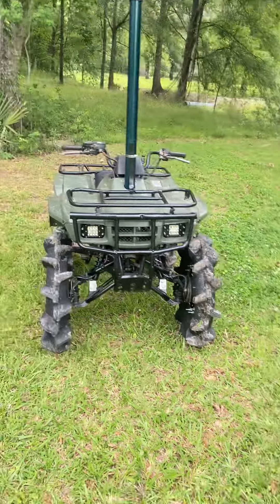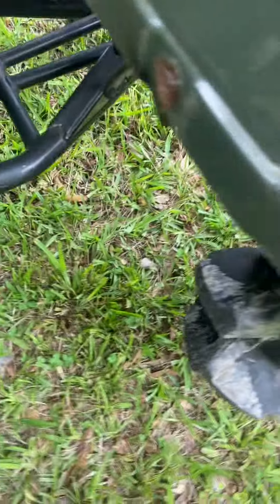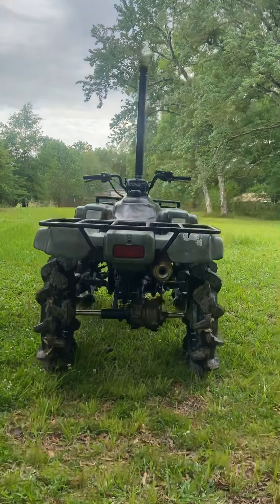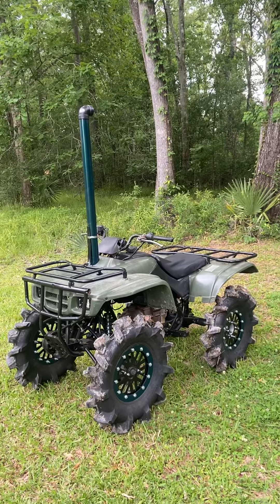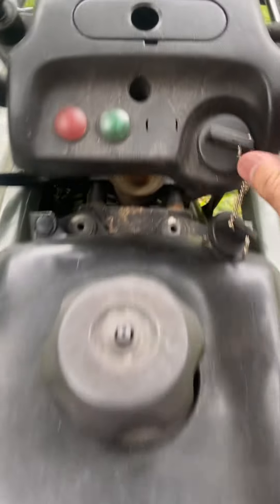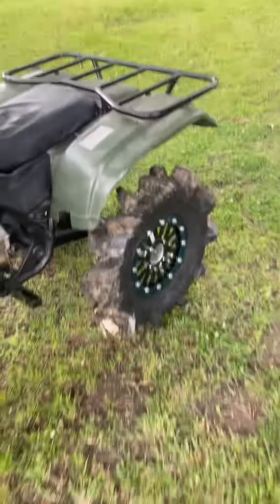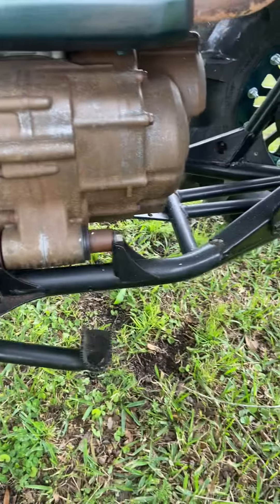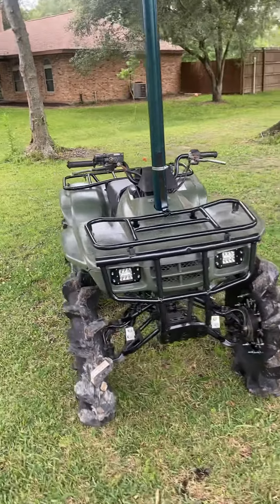I put crushlocks on my 250 recon 😲